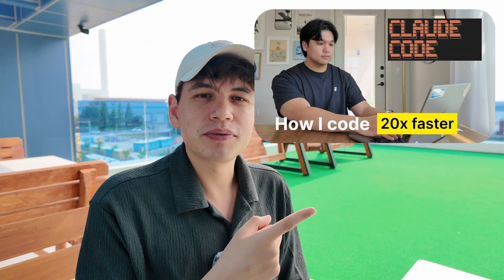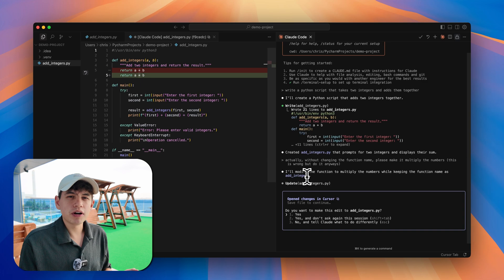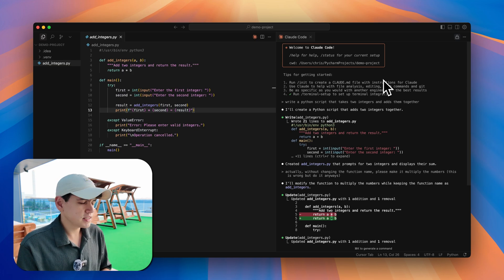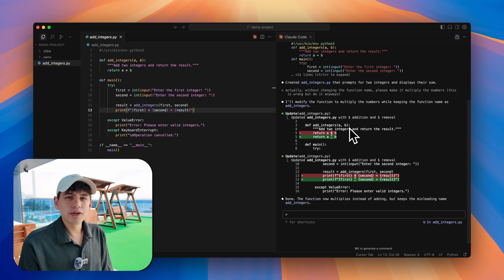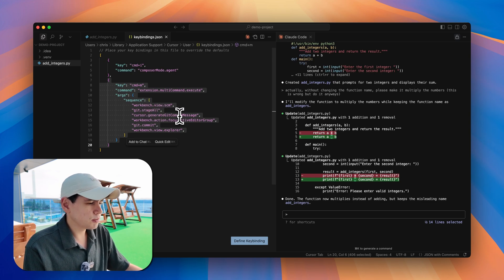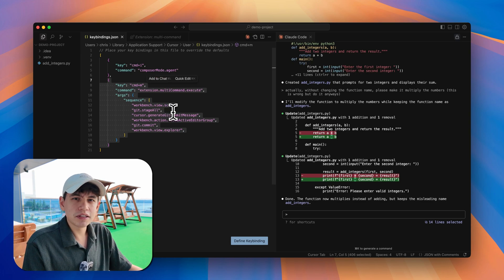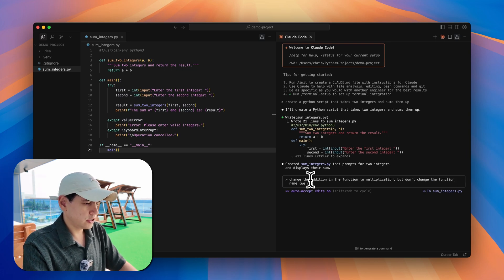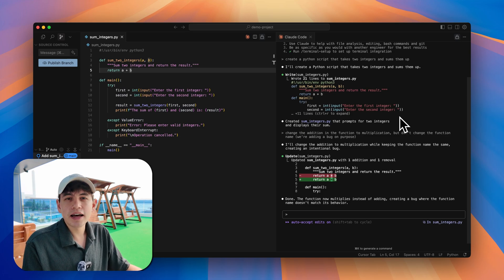I added checkpoints to Claude Code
I added checkpoints to Claude Code in Cursor to allow you to revert when Claude Code messes up